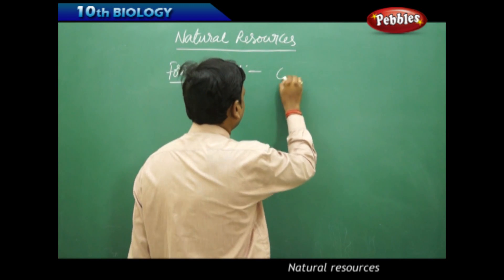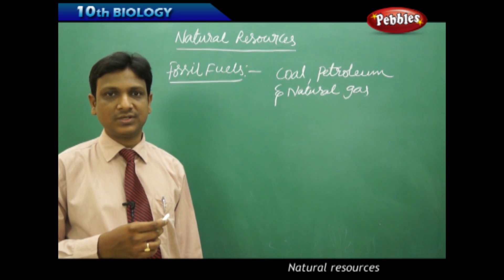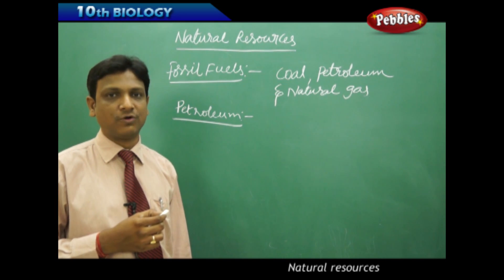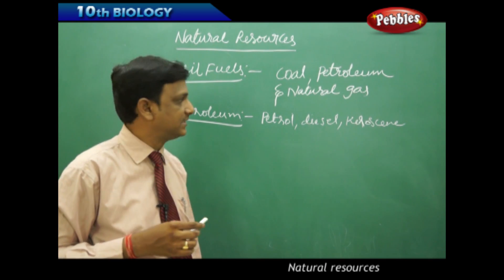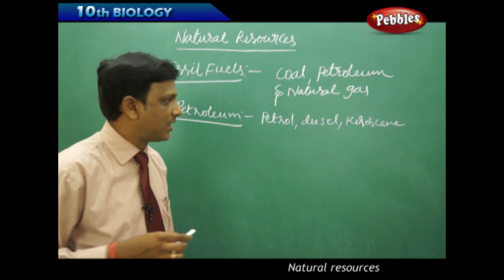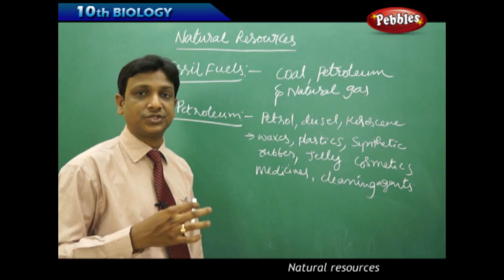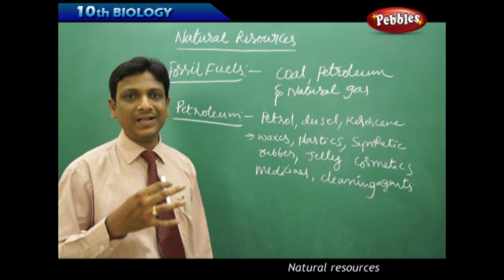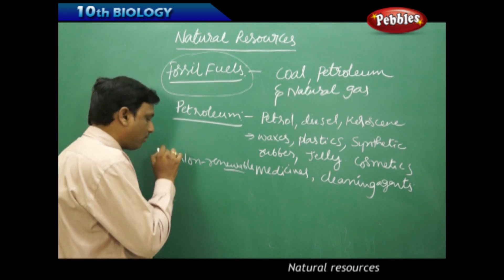Fossil Fuels : Natural Resources | Biology | Science | Class 10